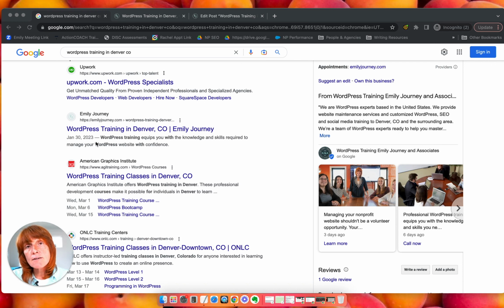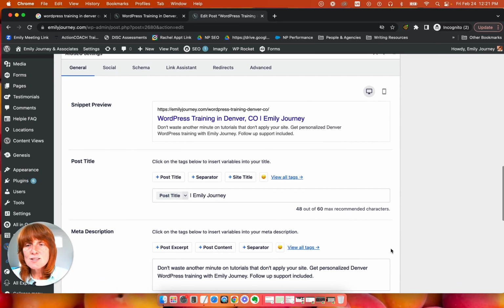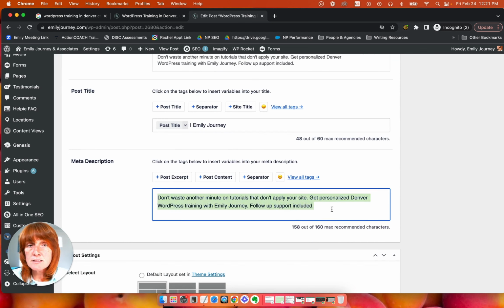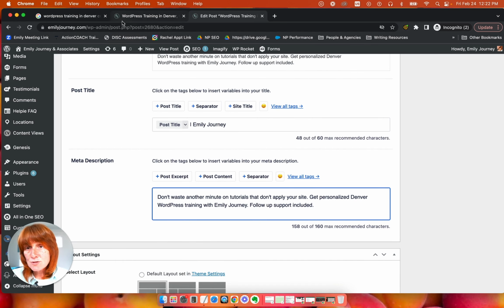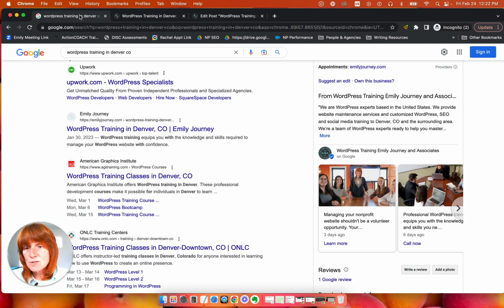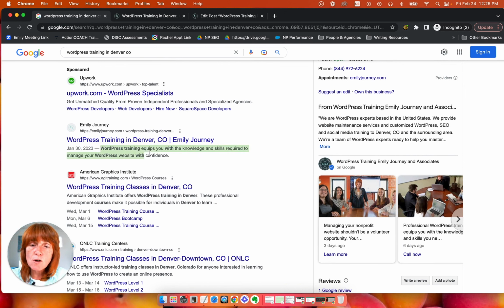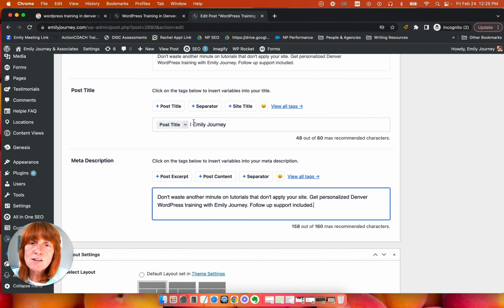What is a Meta Description Used for in WordPress?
Watch for everything you need to know about meta descriptions. I have the what, where, how and when to help you get found online. Learn the top SEO mistakes in 2023 and how to avoid them ➡️

Help your website get found online. Take these small steps.

0:00 Start
0:05 What is a meta description?
1:00 Where to edit a meta description in WordPress
1:10 WordPress SEO plugins
3:17 Why change a meta description?
3:30 What makes a good meta description?
6:40 How long before Google updates a meta description?